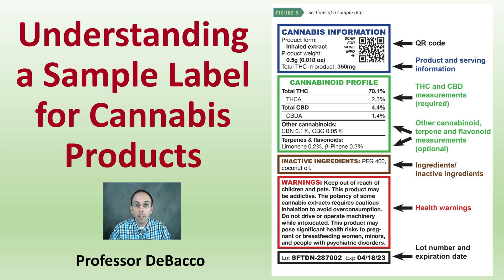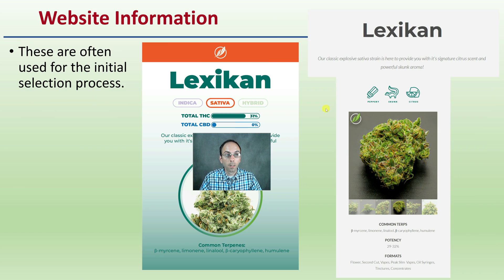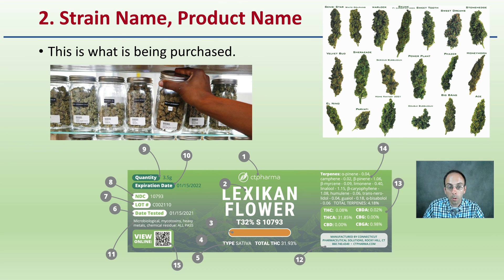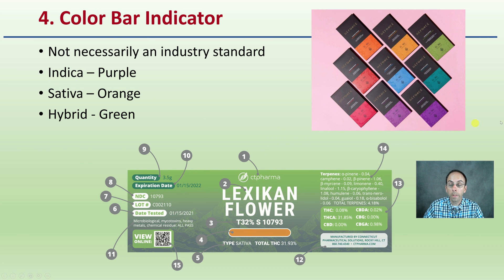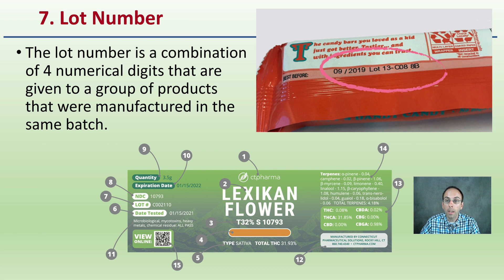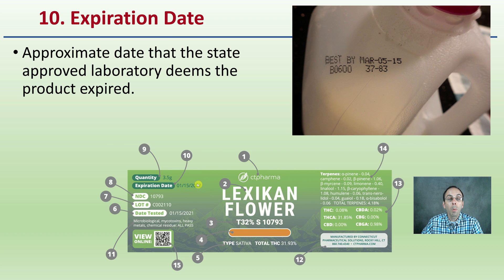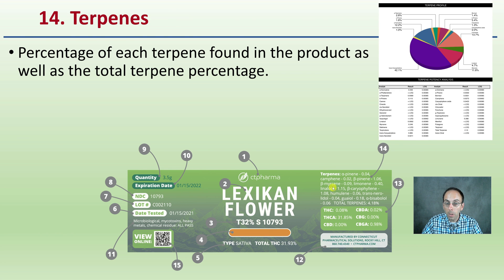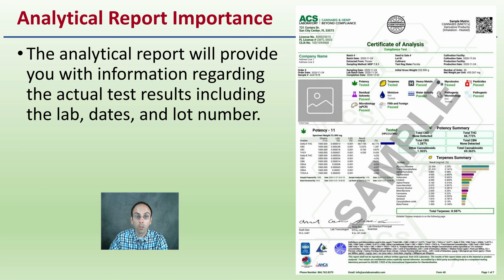Understanding a Sample Label for Cannabis Products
Professor DeBacco

Sale Page
This is what may be seen on a website page and it provides some of the general information about the product that serves best for comparisons to other available products.

Website Information
These are often used for the initial selection process.

Sample Label

1. CTPharma Logo
Always advised to have some company advertising as you want consumer recognition
The intention is to have them associate your company with a quality product

2. Strain Name, Product Name
This is what is being purchased.

3. Product Potency
T32% refers to the product having 32% THC

4. Color Bar Indicator
Not necessarily an industry standard
Indica – Purple
Sativa – Orange
Hybrid - Green

5. Type and Approximate Potency
This is what many consumer will look at, and while important you should be looking at more than just this.

6. Date Tested
Approximate date that the product was tested by a state approved laboratory.

7. Lot Number
The lot number is a combination of 4 numerical digits that are given to a group of products that were manufactured in the same batch.

8. NDC (National Drug Code)
4 digit National Drug Code assigned to the product
National Drug Code Directory

9. Quantity
Refers to the amount of product per unit.

10. Expiration Date
Approximate date that the state approved laboratory deems the product expired.

11. Contaminants Testing
Confirmation that the product has passed a microbiological test by the state approved laboratory.

13. Cannabinoids
Percentage of each cannabinoid found in the product.

14. Terpenes
Percentage of each terpene found in the product as well as the total terpene percentage.

15. QR Code
Simply scan the QR code with your smartphone and it will bring you to the product page and/or analytical report.

Analytical Report Importance
The analytical report will provide you with information regarding the actual test results including the lab, dates, and lot number.

*Due to the description character limit the full work cited for "Understanding a Sample Label for Cannabis Products" can be viewed